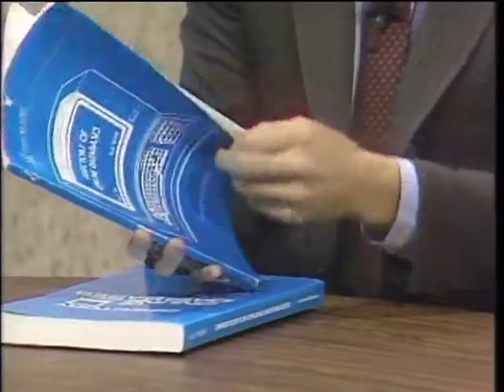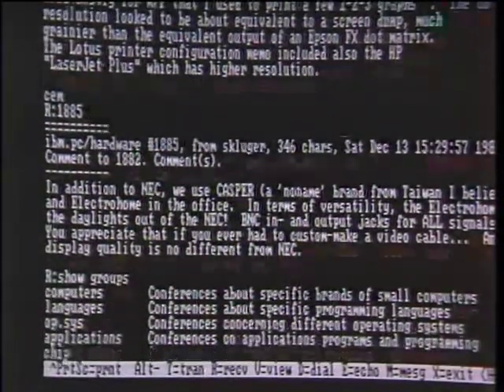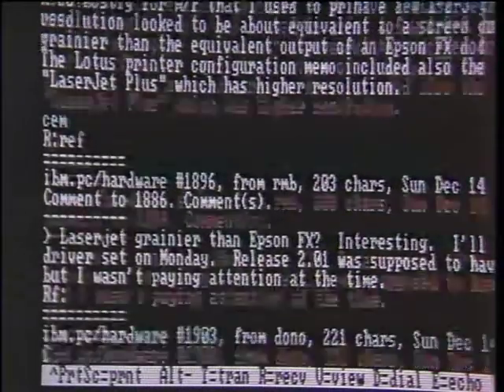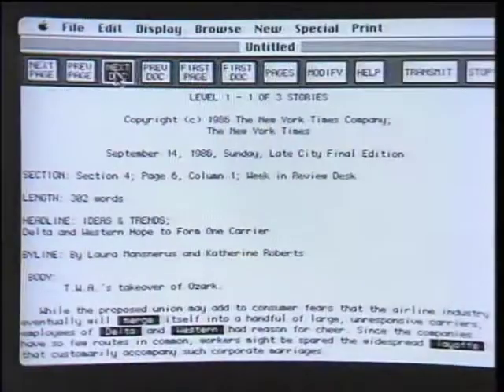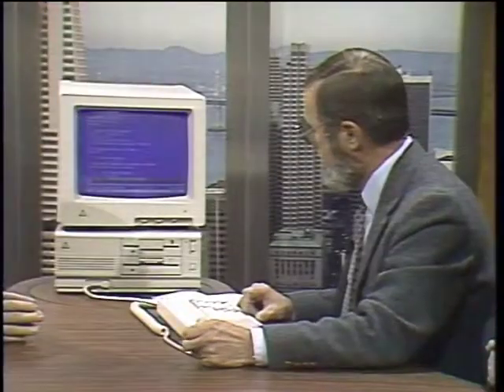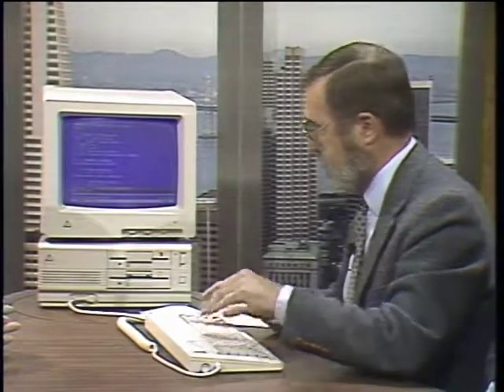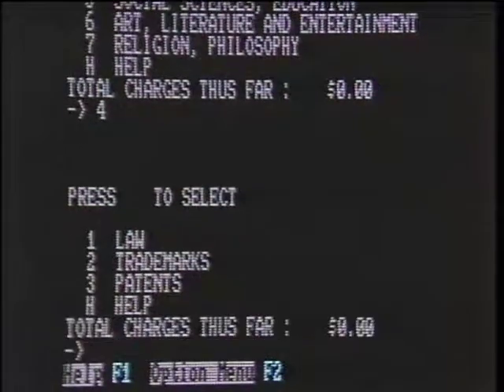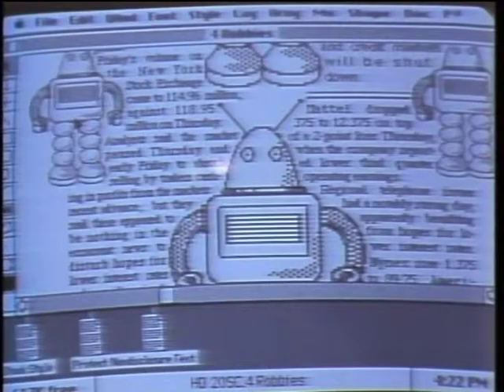Computer Chronicles - 04x17 - On-Line Services: Part 2